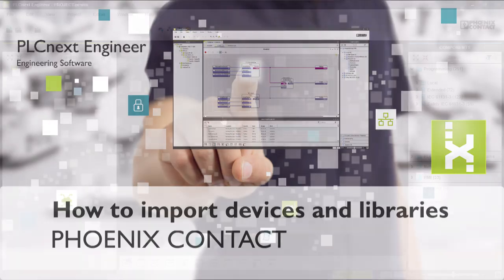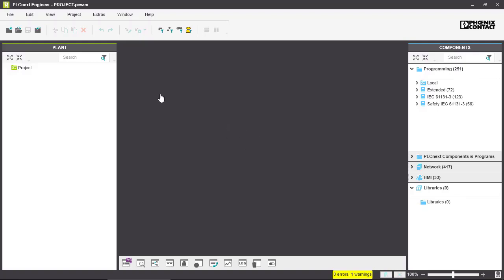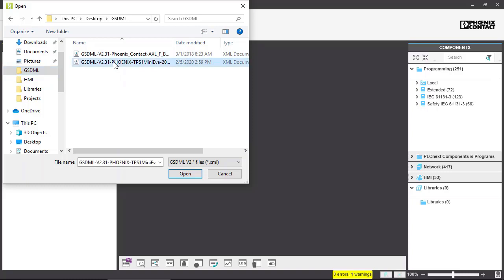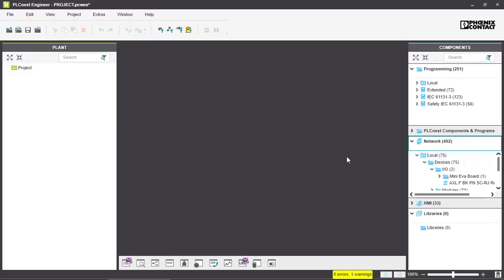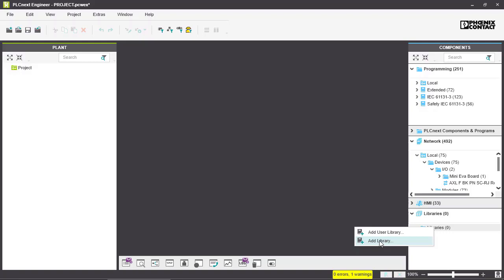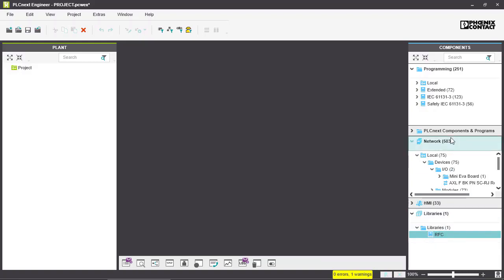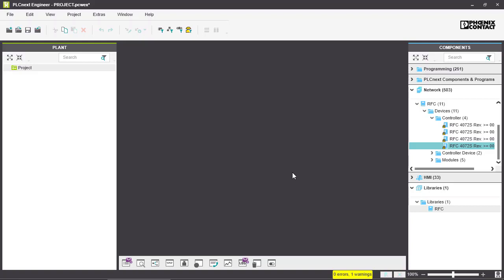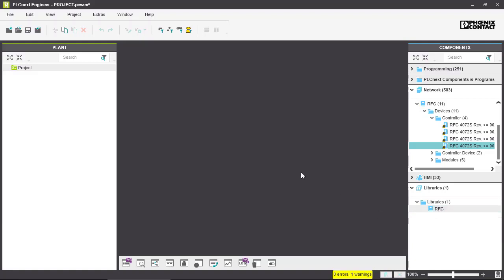How to import device descriptions and devices libraries | Getting started with PLCnext Engineer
In this video, we'll show how to add some more device descriptions to a project into PLCnext Engineer, or even a complete library of device descriptions, and where to find them in the COMPONENT section afterwards.

This video is part of a series, and there are more episodes about device descriptions and libraries in PLCnext Engineer:
►How to create a device library:

►Join the PLCnext Community, connect to other users, and ask your questions in the FORUM section